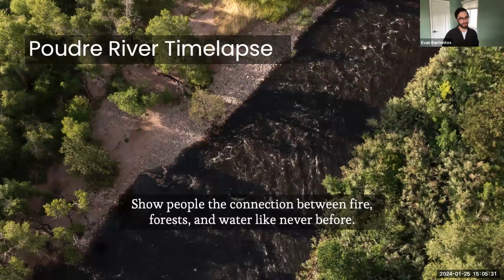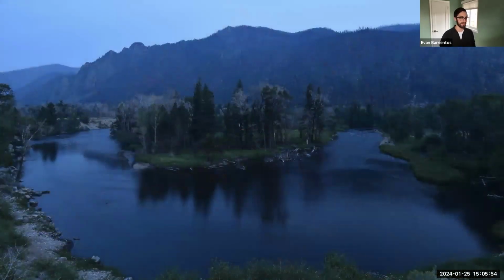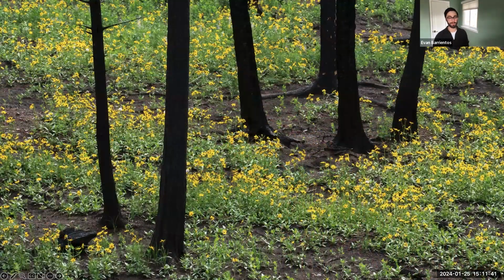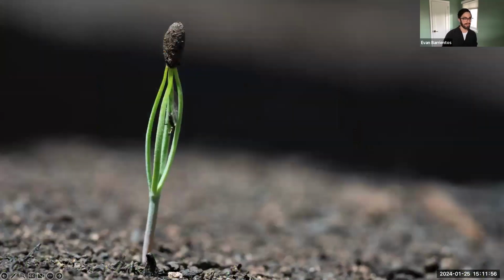2024 Virtual Colorado Resiliency Summit Recording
A recording of Evan Barrientos's Fireforest presentation for the 2024 Virtual Colorado Resiliency Summit. It's a 15-minute overview of Fireforest’s goals and a demo of its multimedia products to explain and build support for forest restoration.